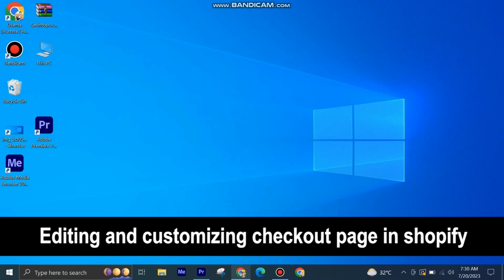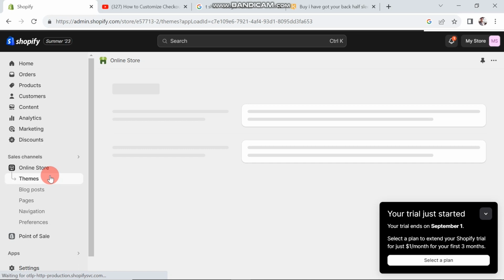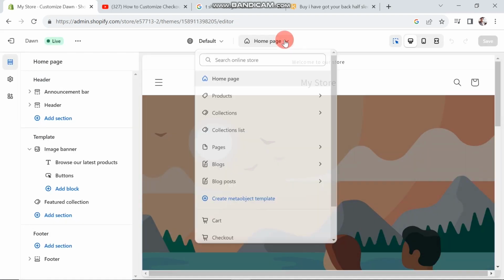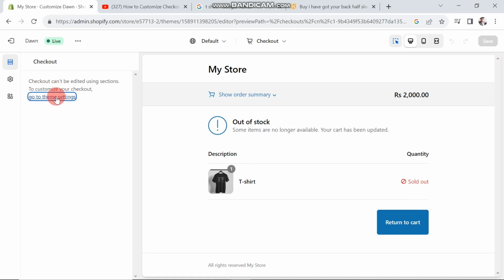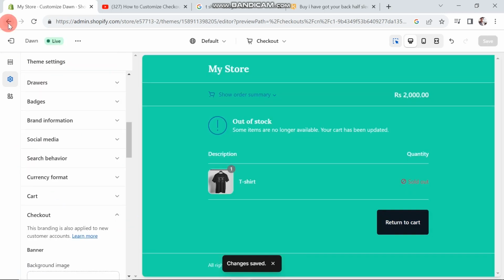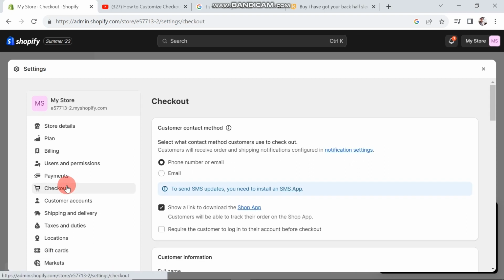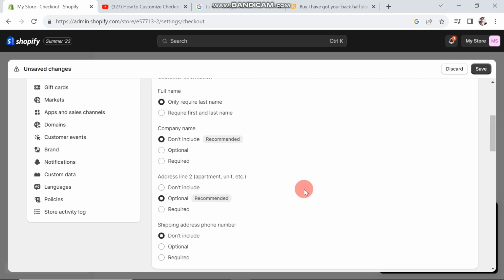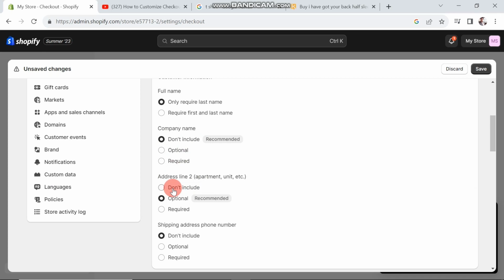HOW TO EDIT & CUSTOMIZE CHECKOUT PAGE IN SHOPIFY (EASY METHOD)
Welcome to our comprehensive guide on how to edit and customize the checkout page in Shopify! If you're looking to enhance the user experience and boost conversions for your online store, you're in the right place. In this video, we'll walk you through the step-by-step process of optimizing your Shopify checkout page to increase sales and provide a seamless shopping journey for your customers.

0:00 INTRO
0:04 TUTORIAL